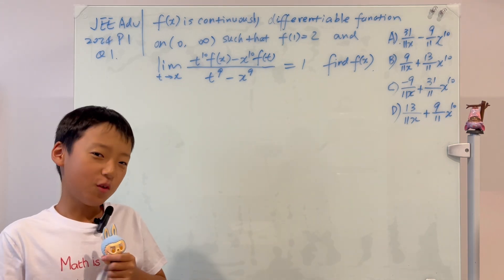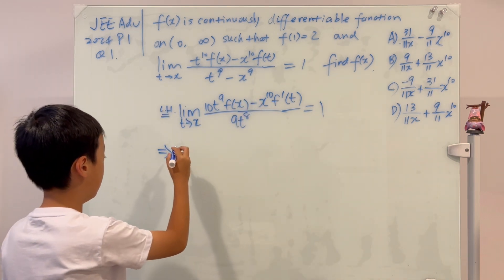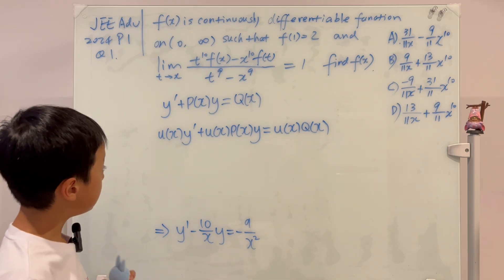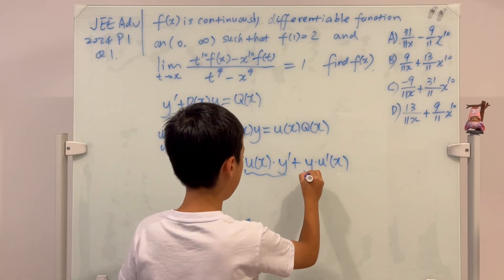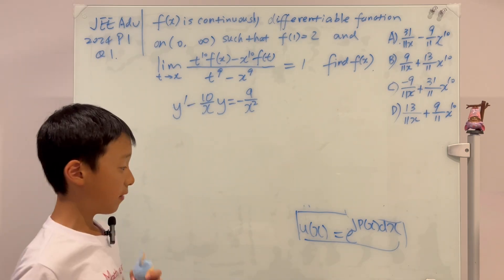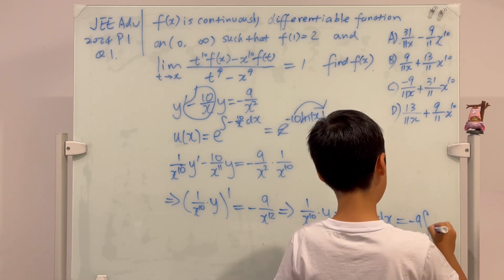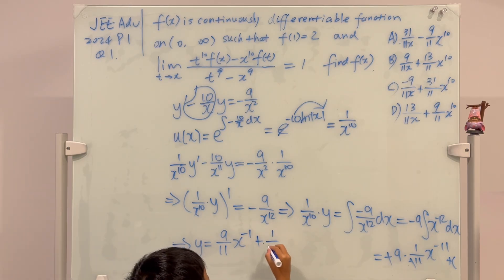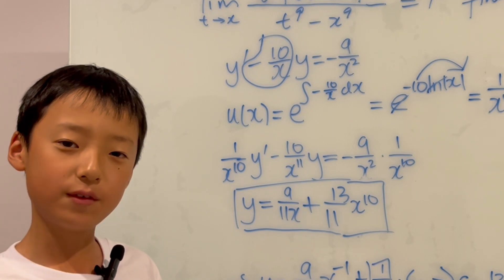solving a Differential Equation HIDDEN WITHIN a question of Limits !! (JEE Advanced 2024)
Today we'll be going through another JEE question, this time from the 2024 JEE Advanced Math Paper 1!! This question tests knowledge of limits and differential equations.